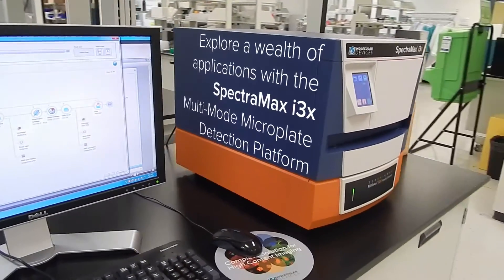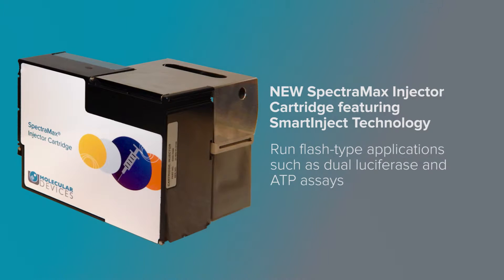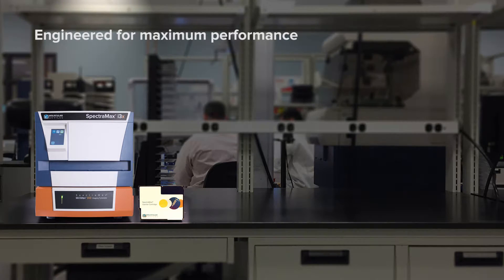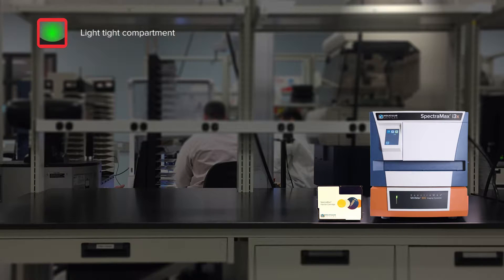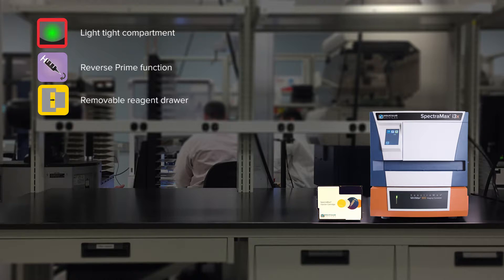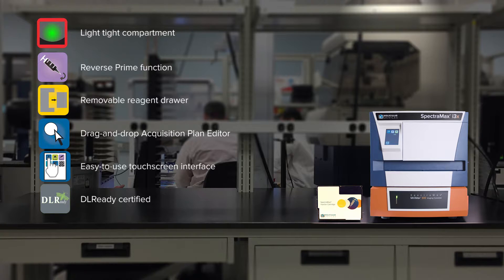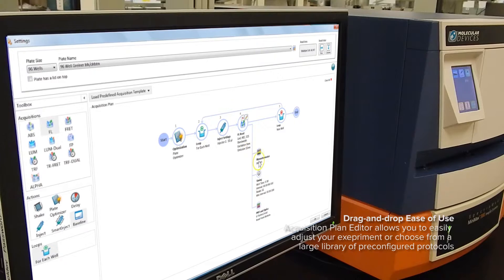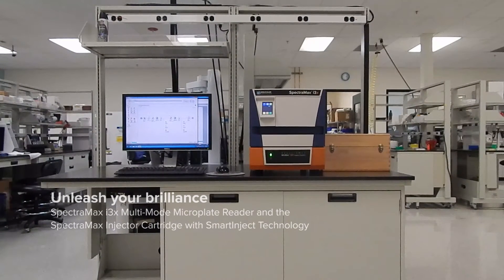SpectraMax Injector Cartridge with SmartInject Technology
Explore a wealth of applications with the SpectraMax i3x Multi-Mode Microplate Detection platform including flash type applications such as DLR and ATP assays with the SpectraMax Injector Cartridge.